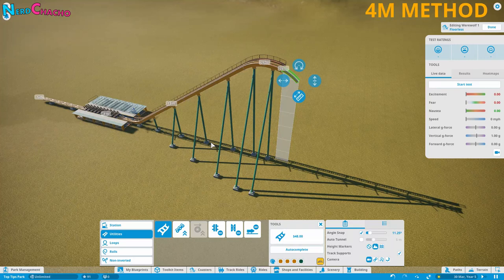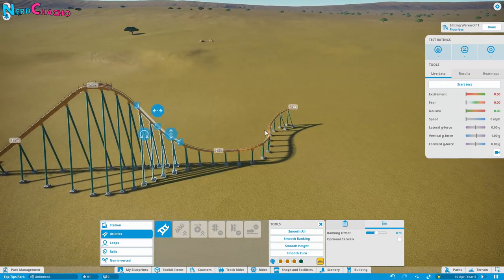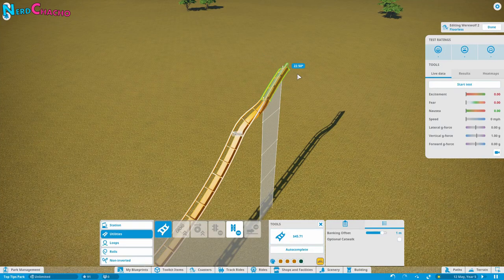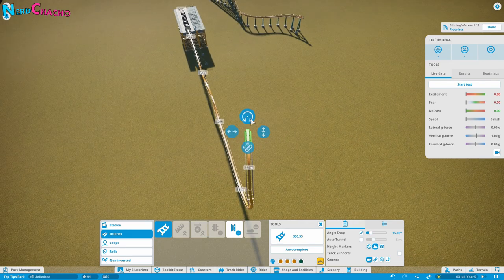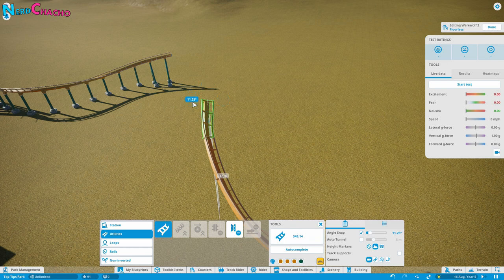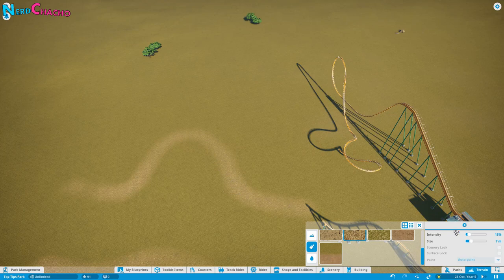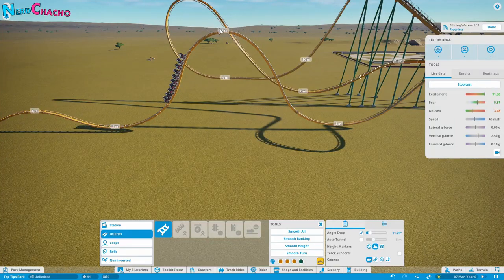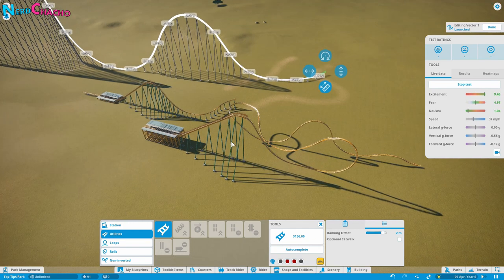#4 -4m Coaster Method - Planet Coaster Tutorial - Realistic Looking Parks in Planet Coaster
In this episode we look into the Planet coaster 4m coaster method. Plus some inversions you can make with it too!

This ended up being a combined "how to" video too. It felt like I should be showing you how to do things rather than just telling you about them.

In this Episode:
The 4m coaster method
Heartline vs In-Line
Barrel Rolls
Zero-G Rolls
Immelmanns
Turn Around
Airtime Hills
Hyper & Giga Coasters (Greater than 4m Method)

The series is split into 2 difficulty levels: BASIC and PRO. The idea is that if you are a new player or a console player without access to Theme Maker's Toolkit items then you can still create realistic parks but the Pro's amongst us can sink their teeth into the Pro level and really put their PC's to the test!

There's a lot more videos coming and I'd love to have you come along with me!